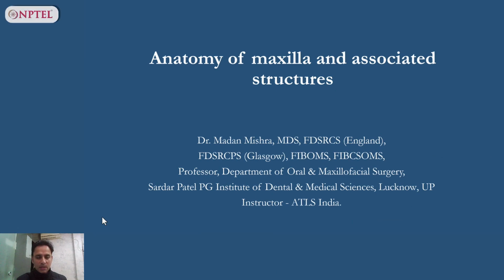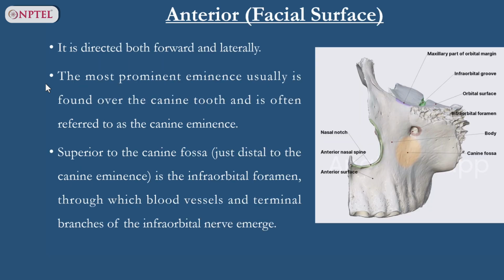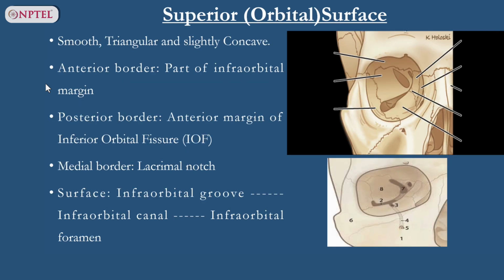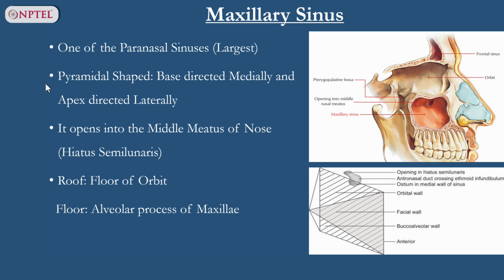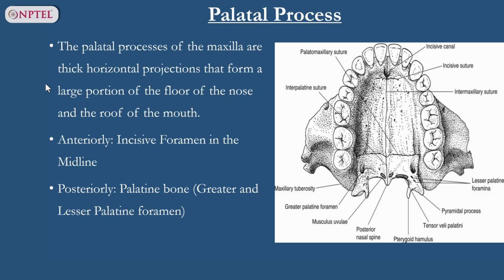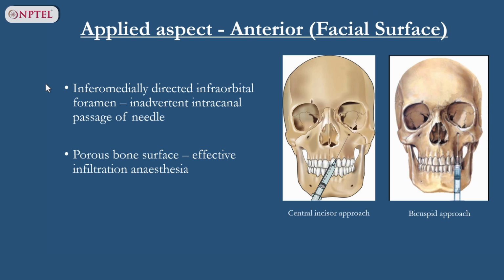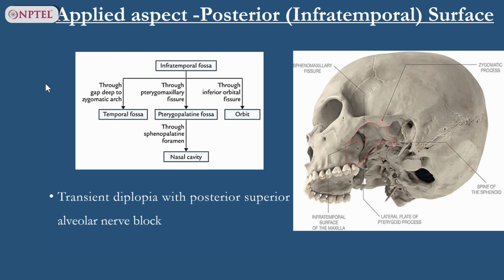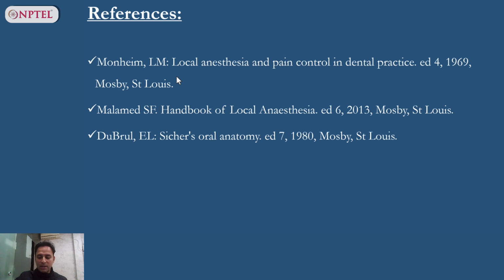Anatomic Considerations - Part 2